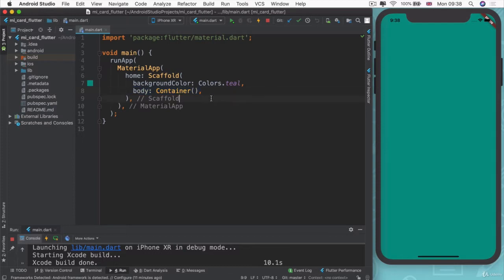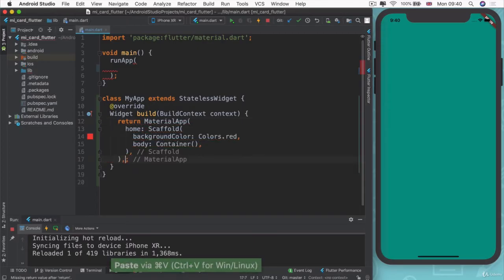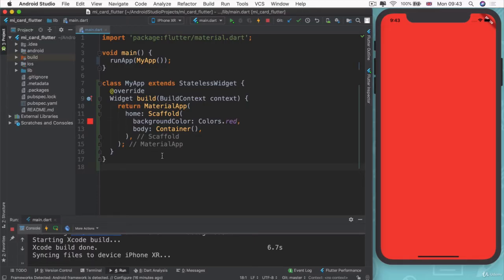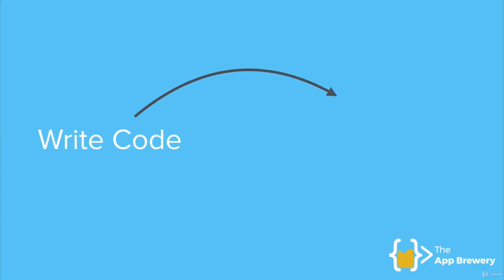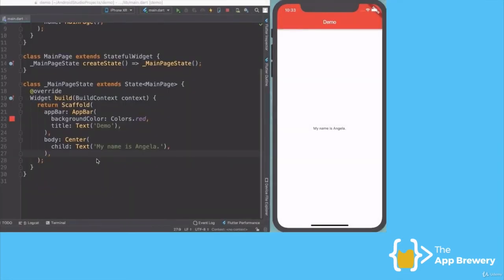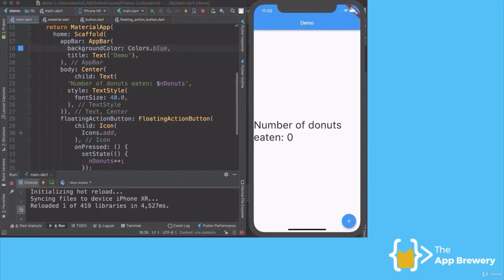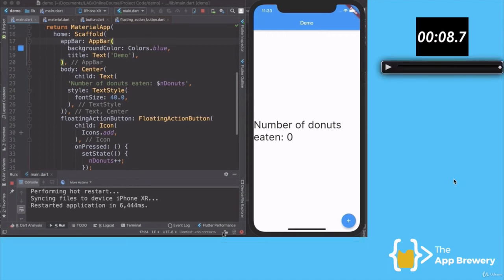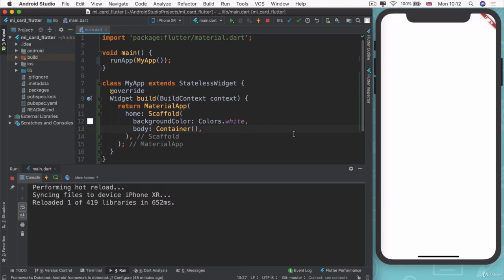1.Hot Reload and Hot Restart - Flutter Power Tools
HotReload and HotRestart - Flutter Power Tools.